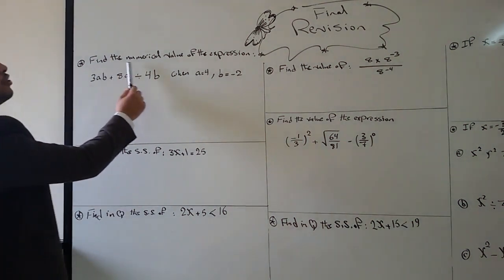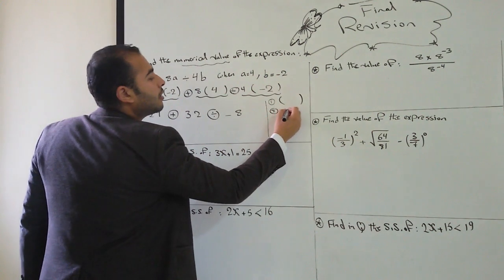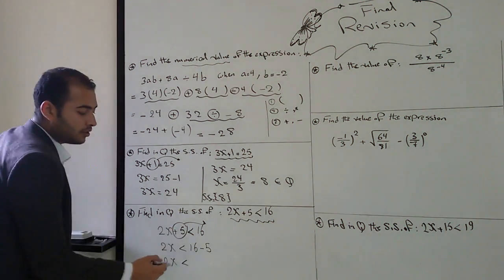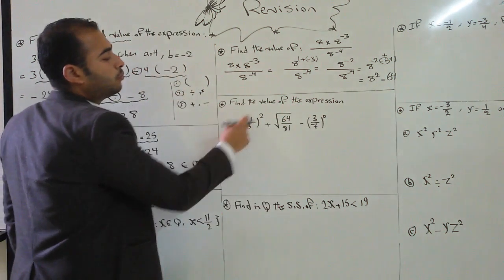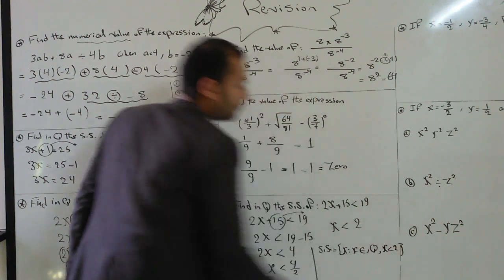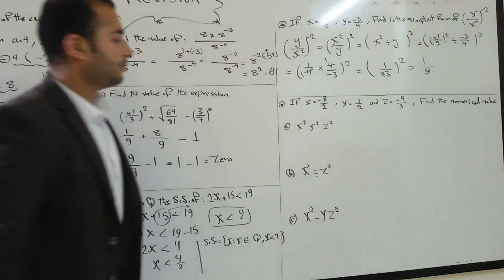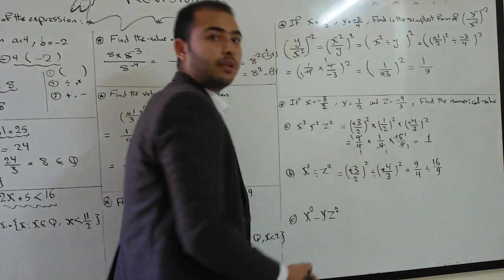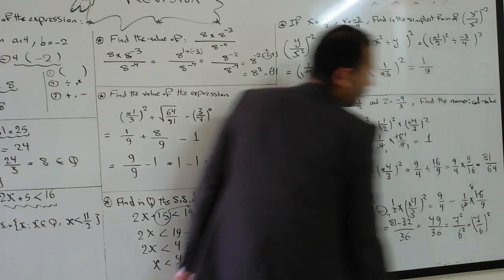Middle 1 Maths ( 28 April 2020 )